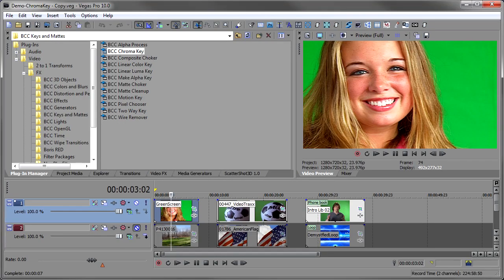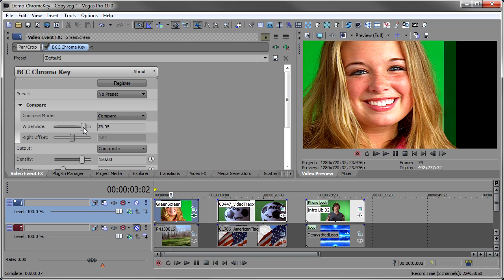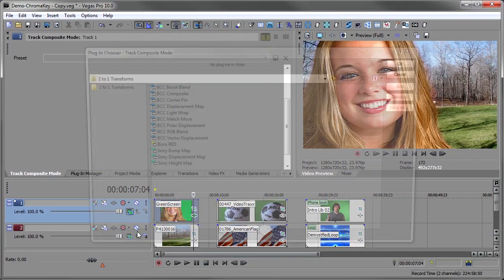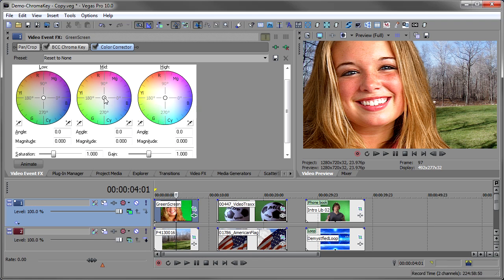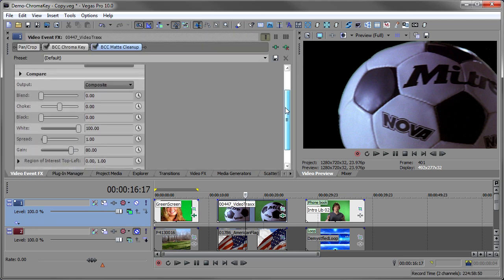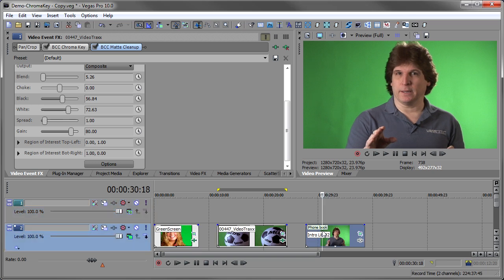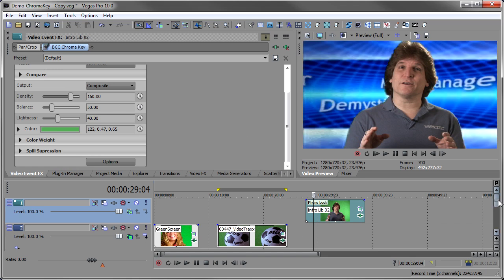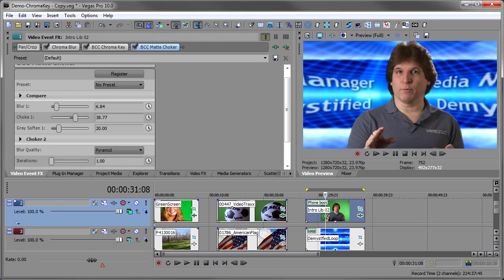Chroma Key & Mattes in Sony Vegas Pro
John Rofrano takes a look at the chroma key tools in Boris Continuum Complete.